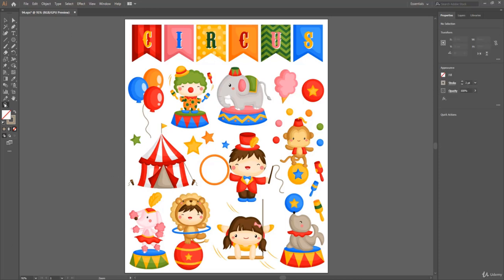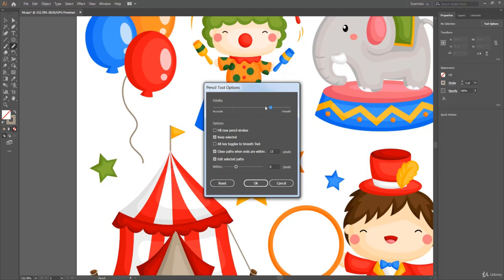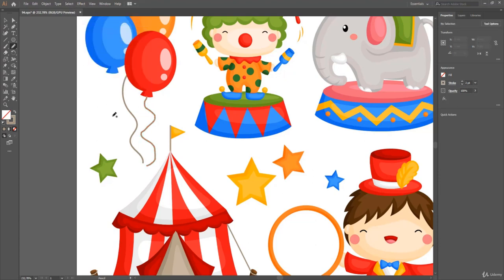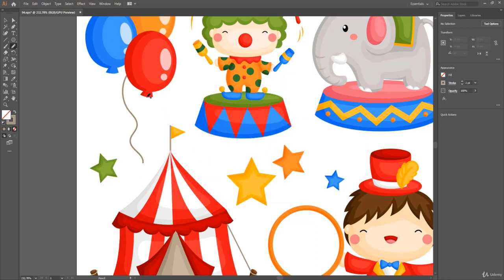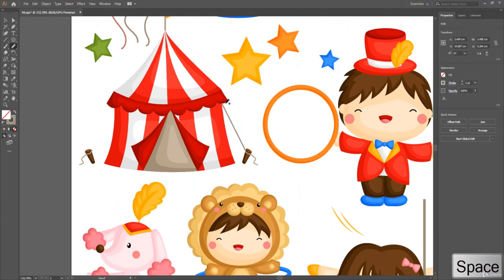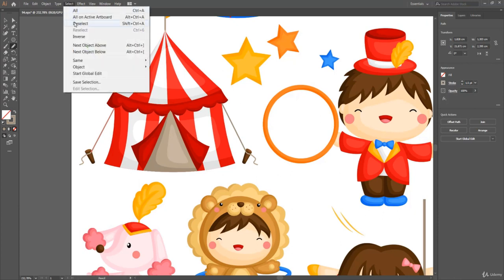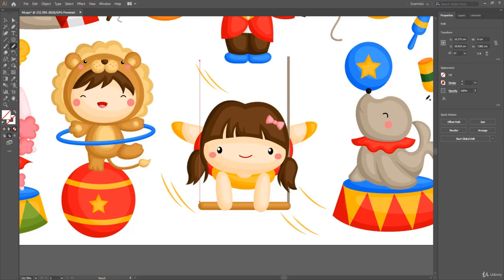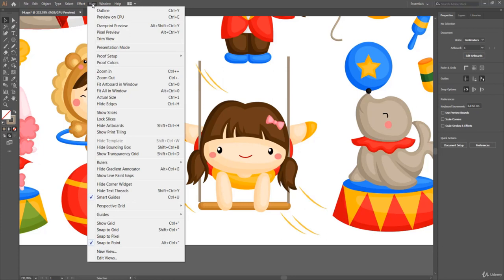7 Pencil tool